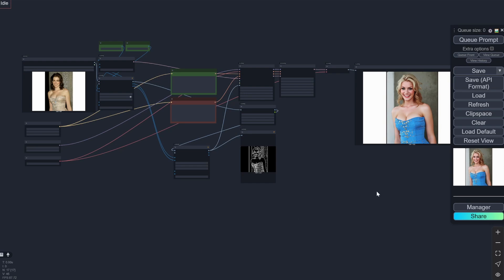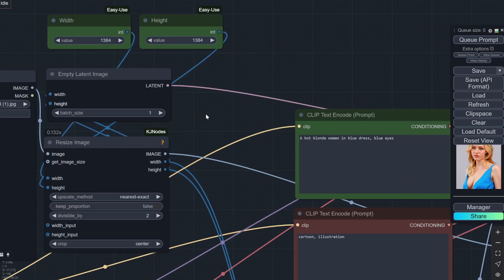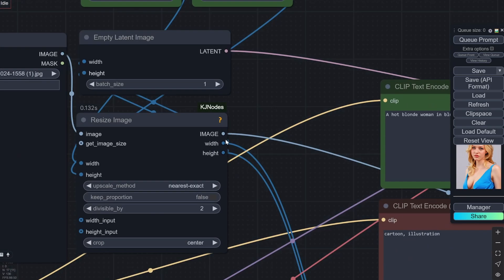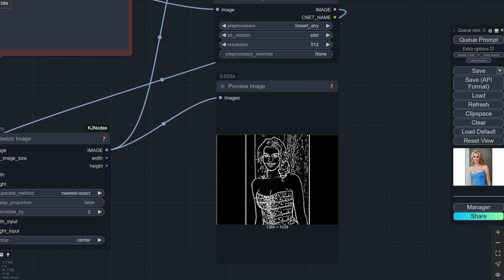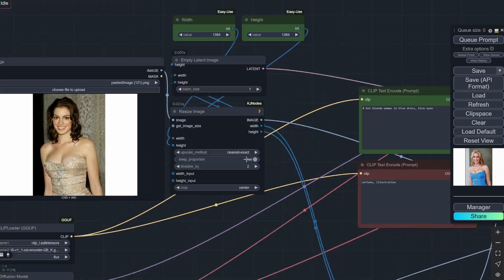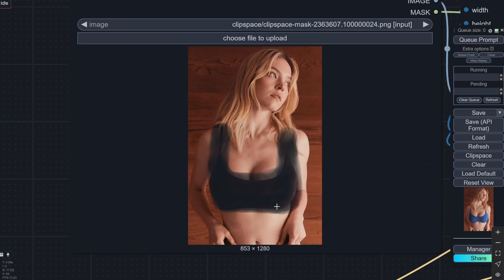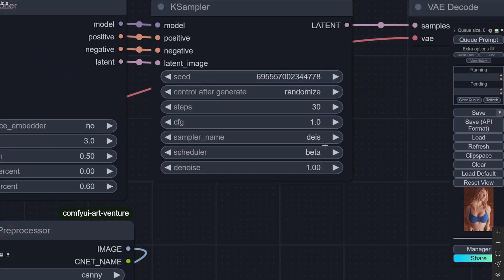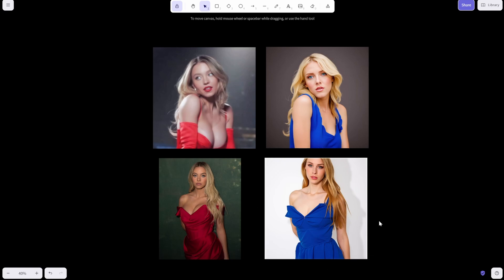ALL IN ONE IMAGE MODEL 🥳 - Most Realistic Images w/ Inbuilt Controlnet & Inpainting ( ComfyUI )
In this video I will show you a new model called Flex 2 which is a variant of Flux but it has inbuilt Controlnet & Inpainting and works pretty amazingly.

Links 🔗-